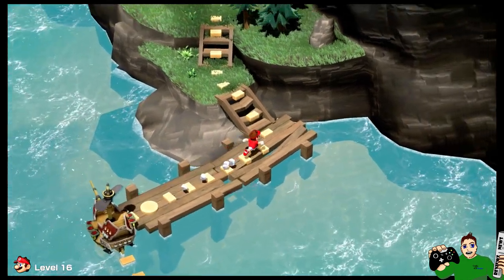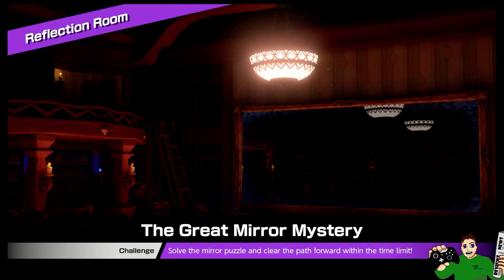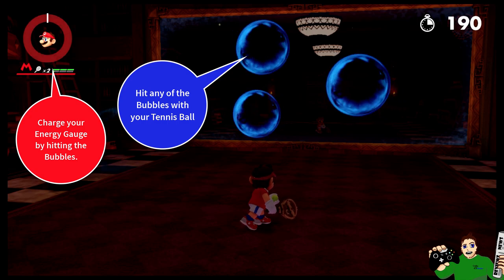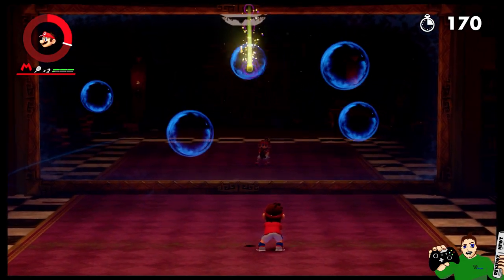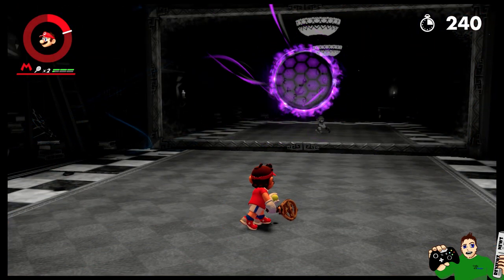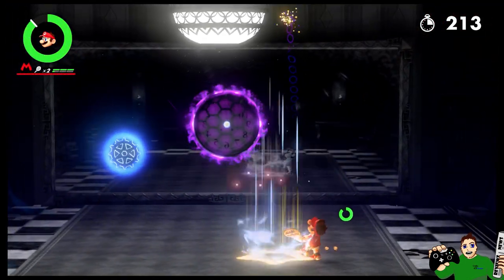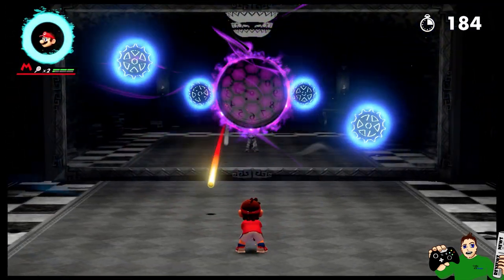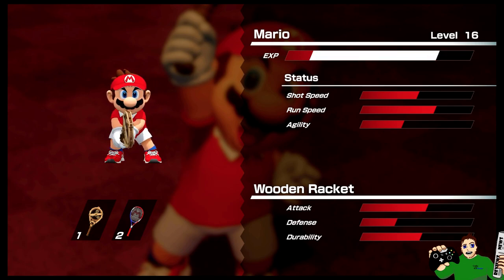Mario Tennis Aces - How to Complete the Reflection Room (Guide)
Are you stuck on the first puzzle in the Mansion's Reflection Room challenge in Mario Tennis Aces Adventure Mode ?
I show you how to solve this puzzle with my Mario Tennis Video Guide.